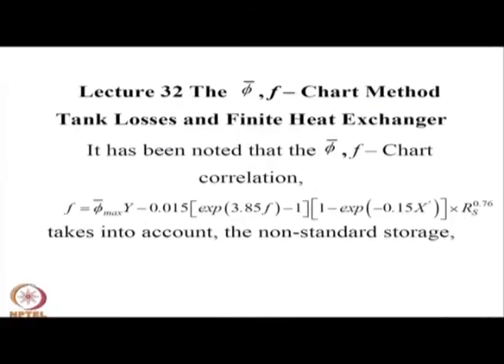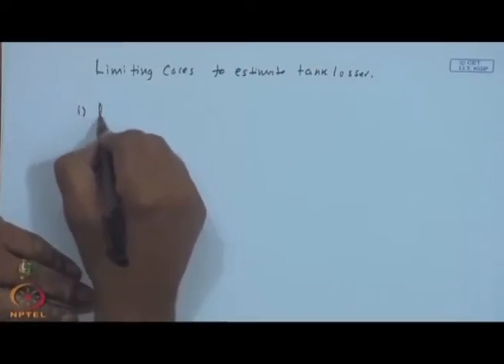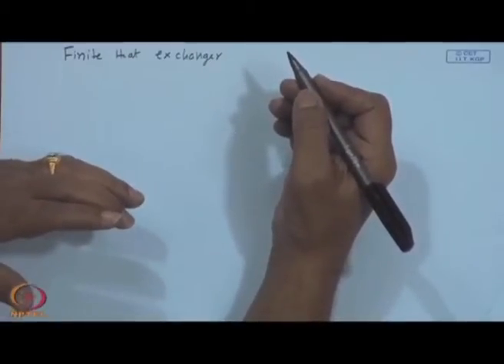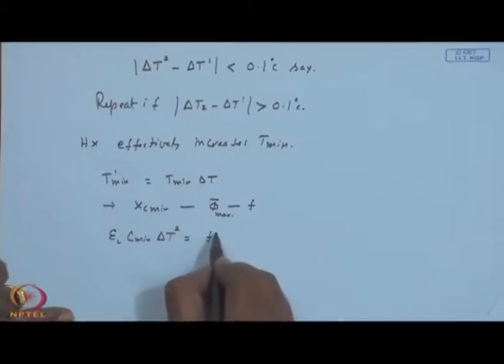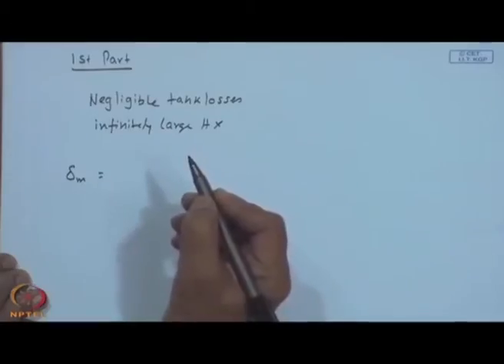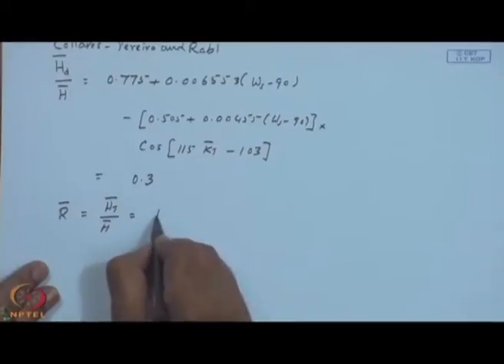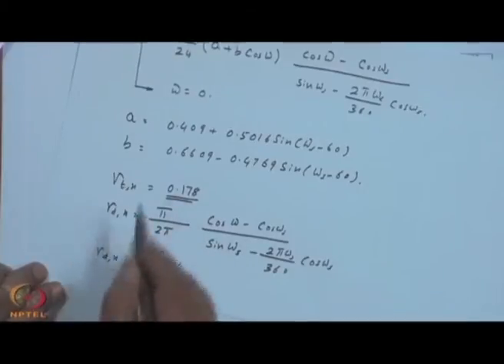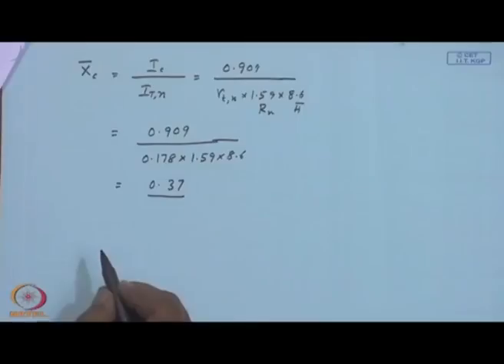The phi(bar) - f chart method Tank Losses and Finite Heat Exchanger